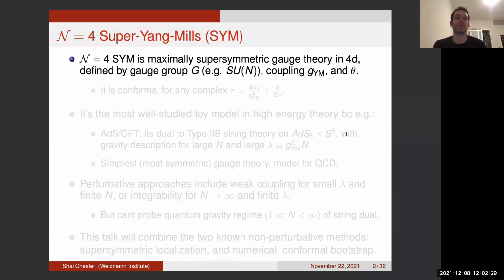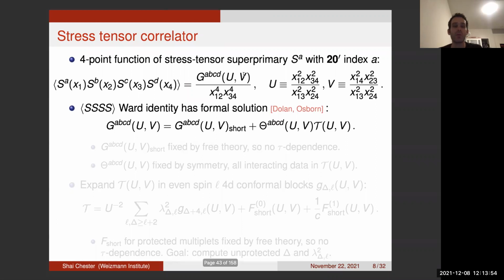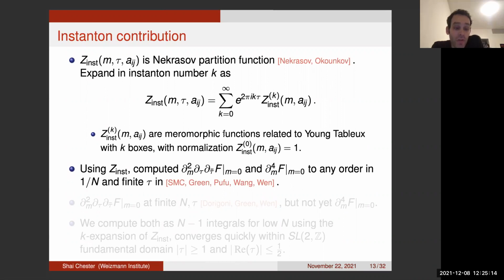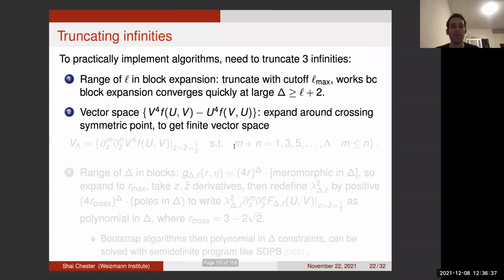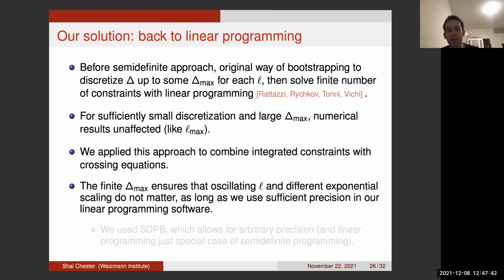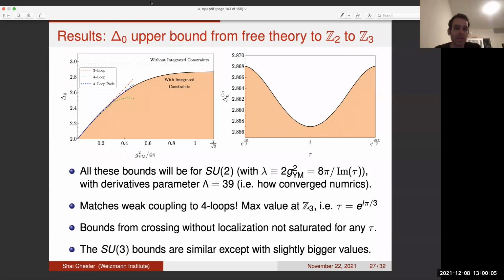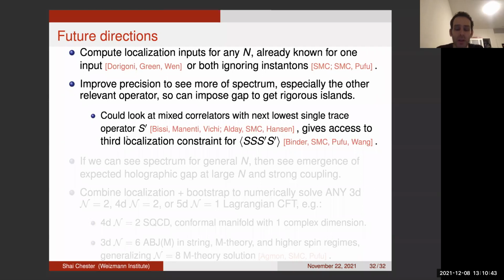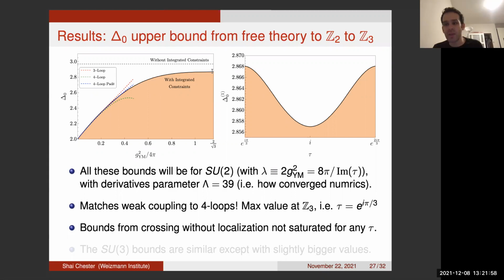Bootstrap Zoom 46: Shai Chester (Dec 8, 2021)